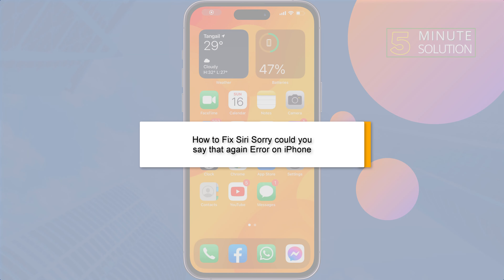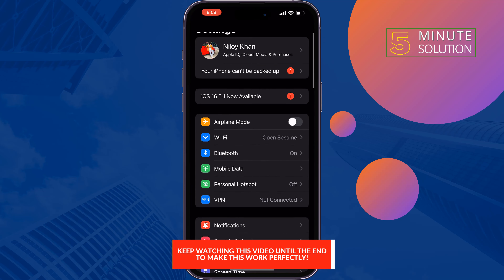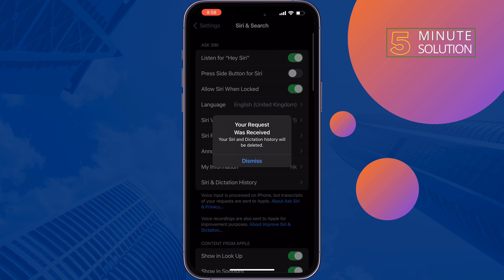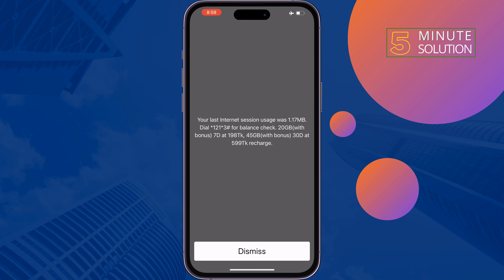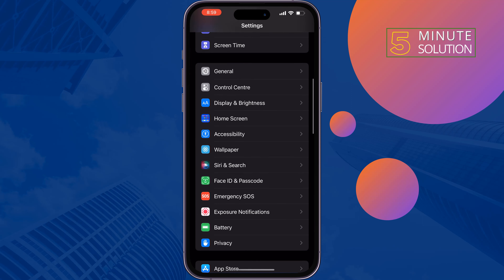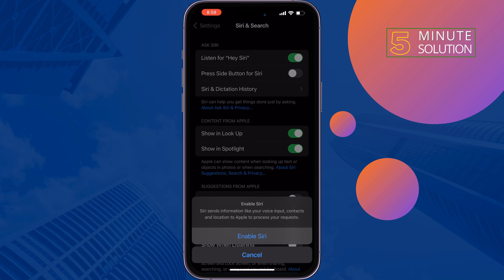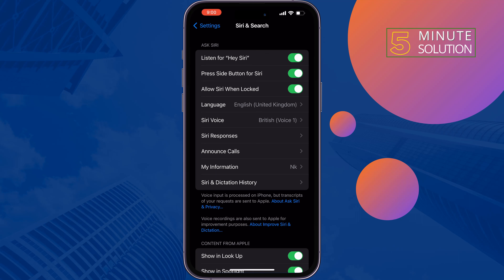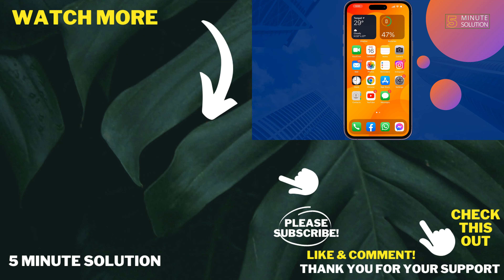How to Fix "Siri Sorry could you say that again" Error on iPhone 2024 [ 100% work ]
On my Apple Siri does not seem to hear me every day always around the same time. It at the end of the day when I get back home. It would answer...

0:00 Fix Siri Sorry count you say that again problem
0:20 Delete Siri dictation history
0:41 FIx iPhone poor internet connection
1:10 Disable siri and restart iPhone again
2:00 Outro